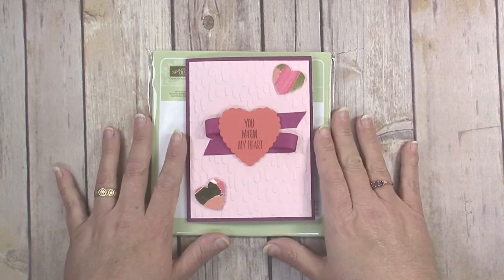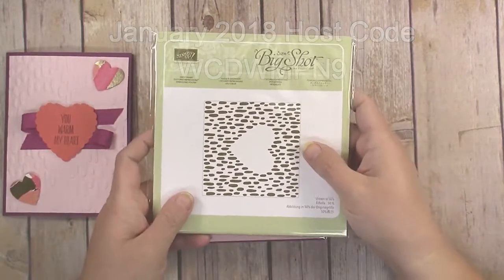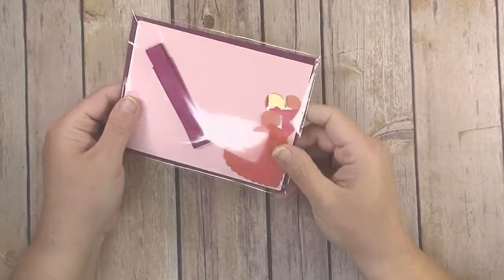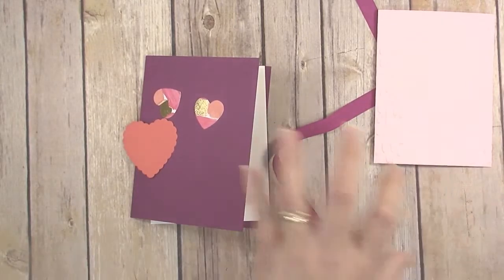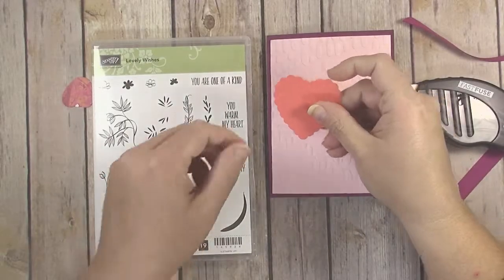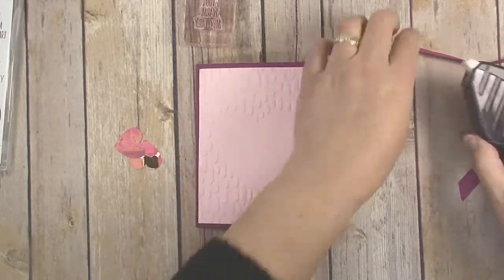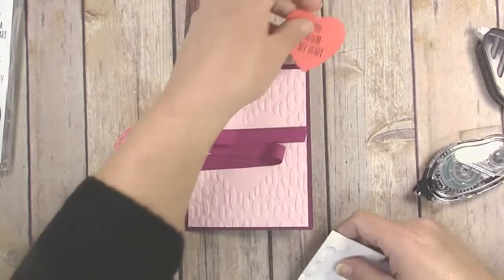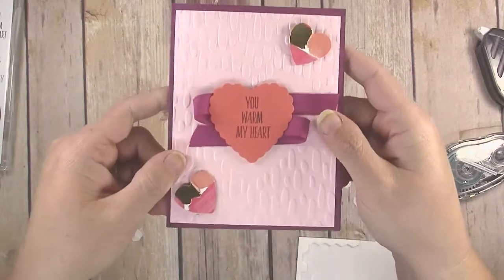Quick and Easy Handmade Valentine Cards ~ plus free heart embossing folder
These quick and easy handmade Valentine cards are simple to make and would be perfect for Valentine's Day, an anniversary, or a February birthday. Learn how to get the Sweetheart embossing folder and the card kit to make this card absolutely free.

I made this card using new product from the Stampin Up Occasions 2018 catalog - the Sweetheart embossing folder, Painted With Love Designer Series Paper, and the Lovely Wishes stamp set.

JANUARY CUSTOMER APPRECIATION GIFT OFFER
Don't forget!  For the month of January when you make a purchase of $50 or more from my online Stampin Up store and enter the host code P7CZGHG2, you will receive the Stampin Up Sweetheart embossing folder and a kit to make an embossed heart card for Valentines Day, absolutely free.

Please note, if your order is over $150, please do not use the host code as any order over $150 earns Stampin Rewards which means more free product for you!

This offer is open to US residents only, limit one gift per household per month. If you are watching this tutorial video after January 31, 2018 be sure to check out CreativelyHomemade.com/free-gift/ for my latest free Stampin Up customer appreciation gift offer.

GET 2 FREE STAMP SETS DURING SALE-A-BRATION!
Purchase the Stampin Up starter kit for $99 and get $125 in Stampin Up products of your choice PLUS 2 additional free stamps sets (up to $100 in value!).

BUY SUPPLIES needed for these handmade Valentine cards:
(Links below go to my online Stampin Up store where you can purchase the items directly.  Your purchase helps support my family so thank you!)

For more tutorials like these handmade valentine cards, be sure to check out my handmade greeting cards playlist